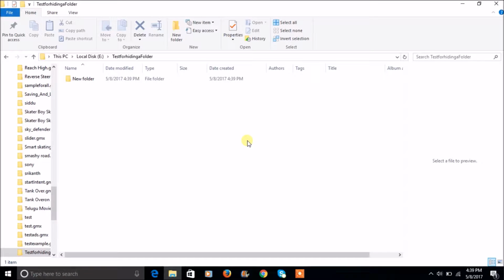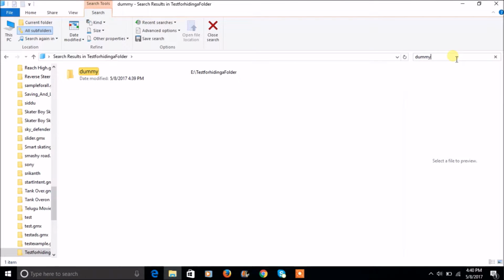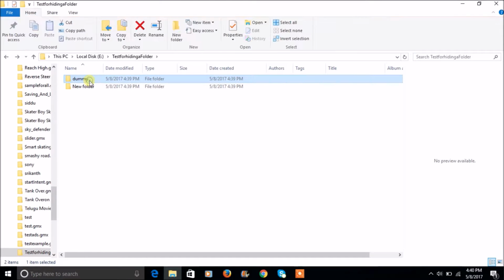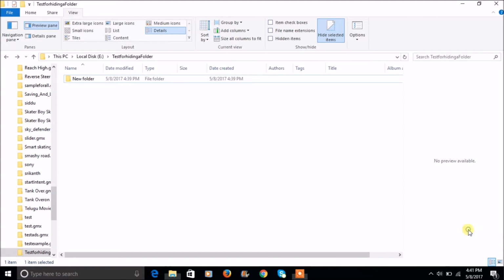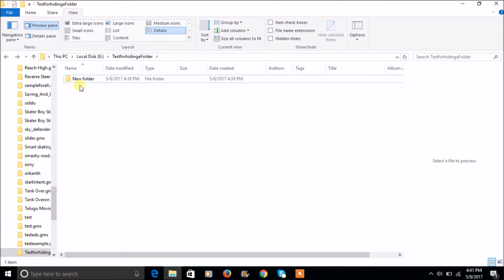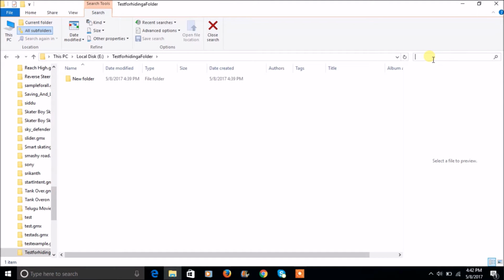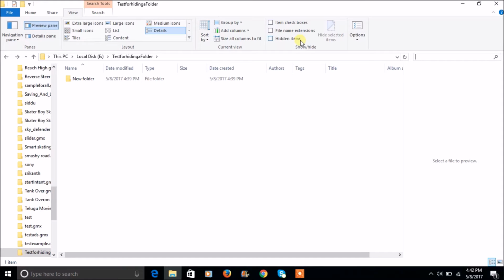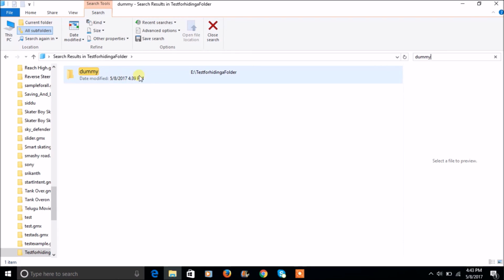hide a folder from windows search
just go to my computer click on the  view option in the menu bar,there you can find hide selected items.select a folder which you want to hide from windows search and click on the hide selected items option immediately the folder will be invisible now try to search in the windows search with the folder name,the requested folder will be hidden.This is how you can hide a folder from windows search.